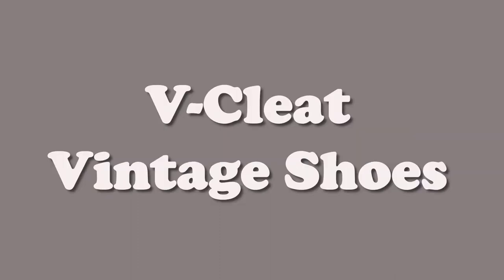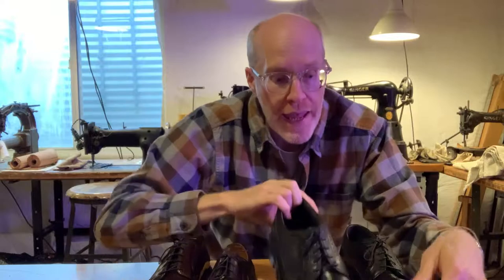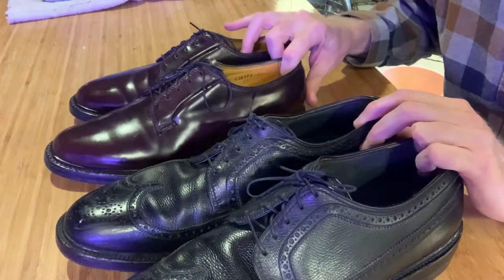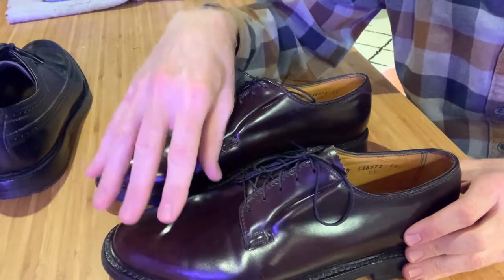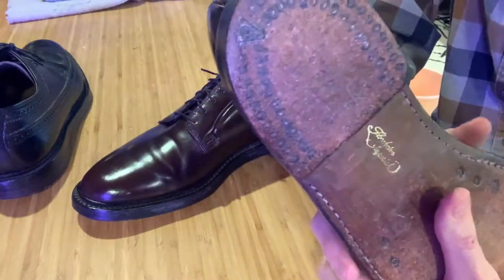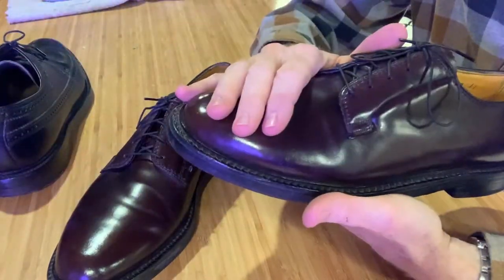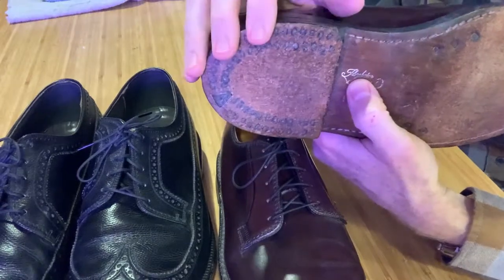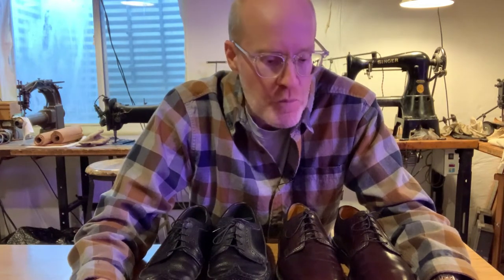V-Cleat Shoes on Derek Does.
Derek shows you what a V-Cleat heel is and what to look for to find a pair for yourself.  He'll show you two vintage pairs and the differences.